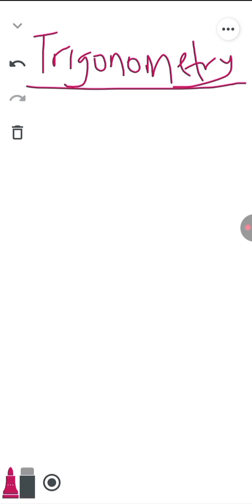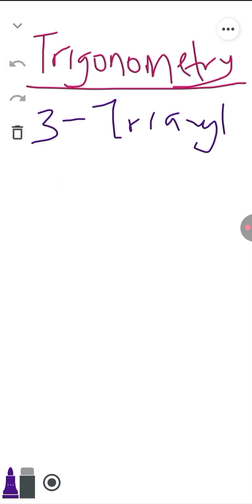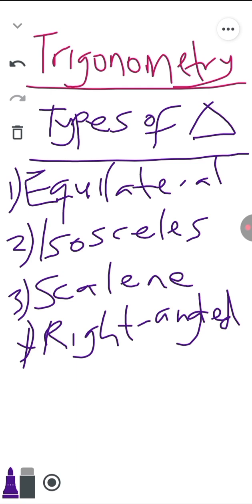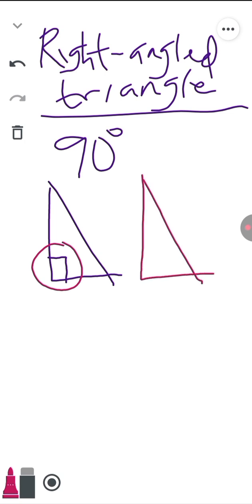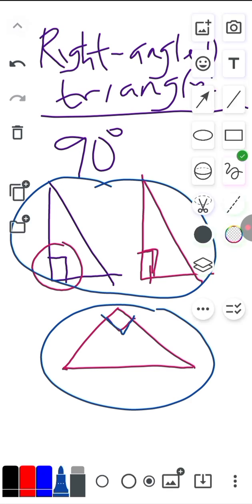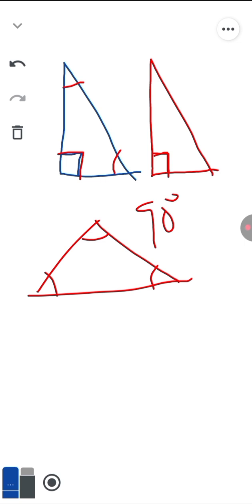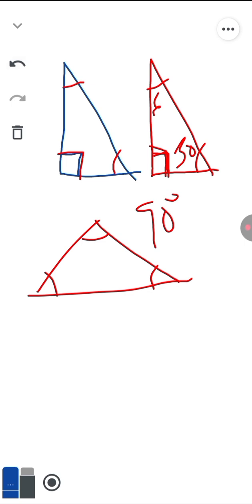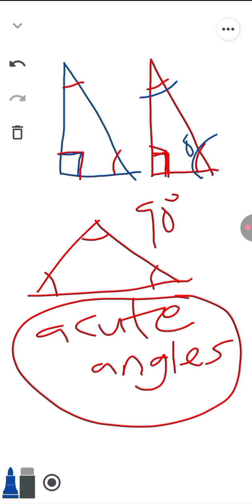INTRODUCTION TO TRIGONOMETRY